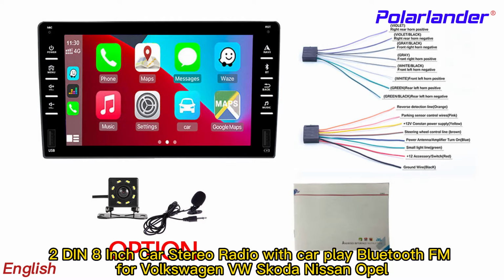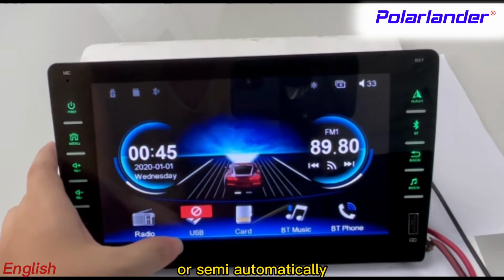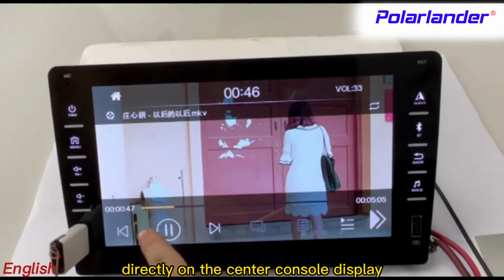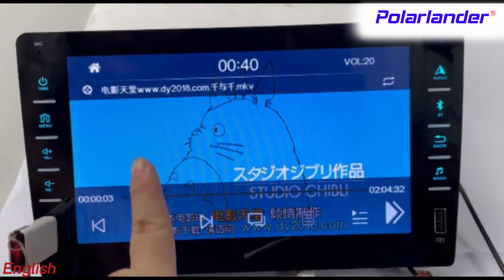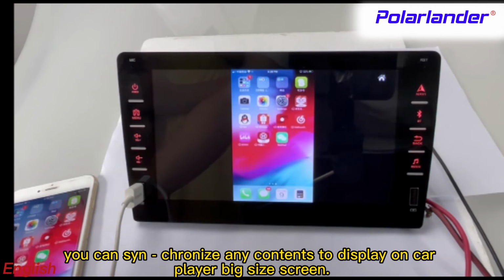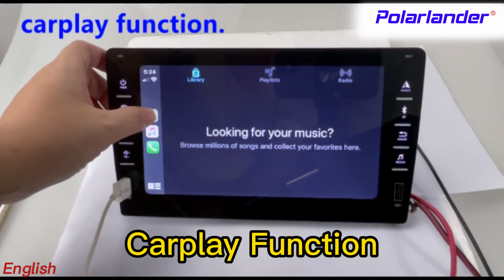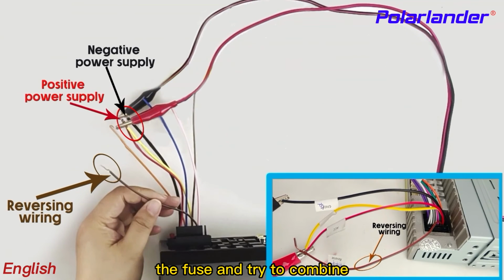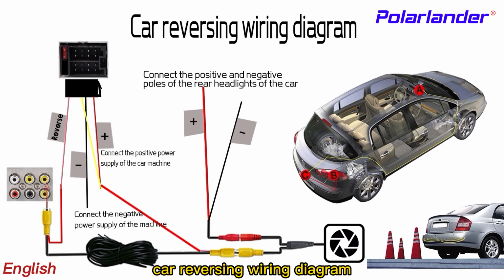2022 new Polarlander 8'' 2 DIN Car Radio Built-in carplay system for Volkswagen VW Skoda Nissan Opel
If you like it, please go into our aliexpress store to buy it.

GUANGZHOU XIONGBAO TECHNOLOGY LTD is 12 years manufacturer professional in car radio player located in Shenzhen, China. We have sale office in Guangzhou China and California USA, We have universal 1 din car MP3 player, 2 din car mp5 player, Android car radio, and auto radio for different brands of cars. We created PolarLander brand car radio in 2015 and praised by customers. Our factory has 20 engineers and 300 workers. Furthermore, all our products are manufactured with advanced equipment and strict QC procedures to ensure high quality. We guarantee stability and timely supply, credible quality and sincere service, offer competitive price and good quality with 1 year warranty. Our products are sold well in overseas markets. Drop shipping and OEM orders are accepted. We have the overseas warehouses in United States, Germany, Russia, United Kingdom, Poland, France, Spain, Czech Republic, Canada and Australia, fast local shipping and no worries of customs clearance. Besides, we have after-sales repairing center in Germany and USA, can provide a one-stop service for all EU countries and United States. To be a gold supplier, there are 80 professional and excellent sales.Our aim is to provide excellent services and create value for our customers.

8801 is one of the best selling 2 Din radios in our shop,8'' 2 DIN Support carplay Car Multimedia Player with Bluetooth FM Built-in car play system for Volkswagen VW Skoda Nissan Opel，Built-in car-play system、Bluetooth Function and FM Radio Function,AUX audio input interface supports external MP3, mobile phone, music player, etc.RCA audio output,Supports multiple menu languages.

Feature:
●Built-in carplay system: connect with Apple mobile phone to access mobile phone address book, mail, notification, map navigation, music, video and other information, and realize voice control.
●Built-in Bluetooth function, can be connected to mobile phones, hands-free calls, safer driving, Bluetooth music playback
●FM radio: you can listen to real-time road conditions, news broadcasts, weather forecasts, etc. 18 preset storage functions of the FM receiver
●Support steering wheel control function: use the car steering wheel to quickly switch the functions you want, which is more convenient
●Support reversing rear view system: if the car reversing camera is connected, the car stereo display will automatically turn to the rear view reversing details to help the driver to park safely
●AUX audio input interface supports external MP3, mobile phone, music player, etc.
●RCA audio output (L out R out)

Specification:
System: WINCE
Model: 8801
Size: 8.0 inches
Voltage: 12V
Audio amplifier: 7388
Bluetooth: 4.0
Screen resolution: 800*480
Output power: 4*45W
USB interface: USB2.0
Reversing input: AHD&CVBS
Radio range: FM 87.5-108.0MHZ (Europe)
Working temperature: -10℃ ~ 60℃
Audio format: MP3/WMA/WAV/APE/FLAC
Video format: RM/RMVB/AVI/MP4/MKV/3GP
Languages: English, French, Spanish, Russian, Italian, Portuguese, German, Polish, Chinese (simplified), Turkish, Arabic, Hebrew

Package Included:
1 audio player
2 x power cord
1 x 8led carmera(Optional)
1 x Collar microphone(Optional)

Product specifications:
Product size: 24x13x5cm (approximately equal to 9.5x5.2x1.97inch)
Product weight: 689G
Product packaging size: 25X15.2X7CM (9.85x5.98x2.76inch)
Product packaging weight: 850G